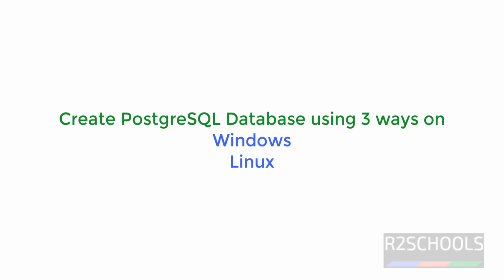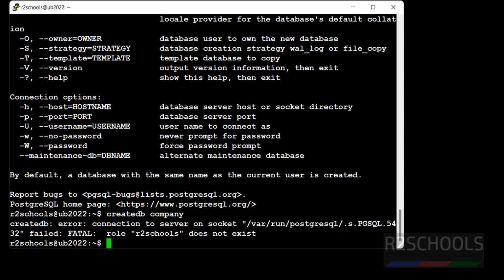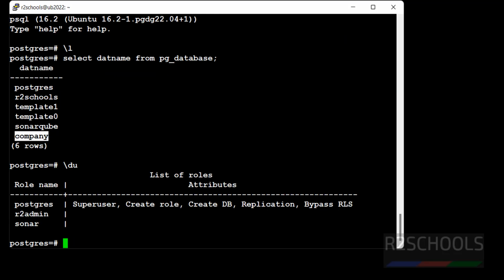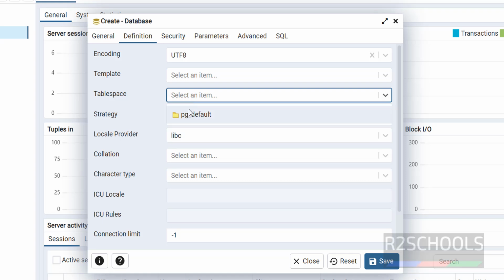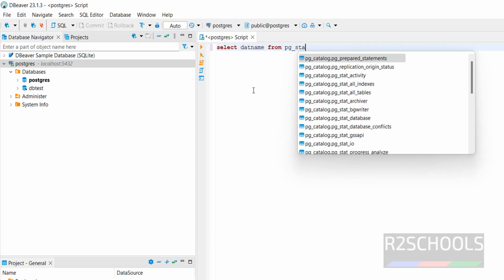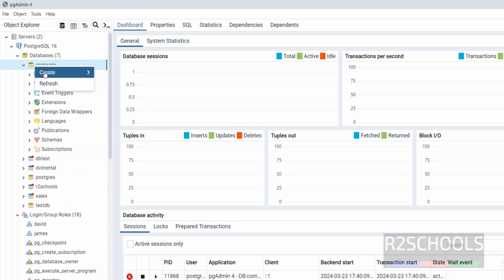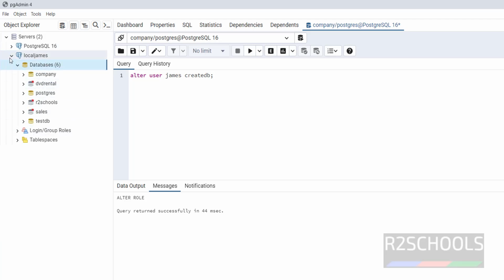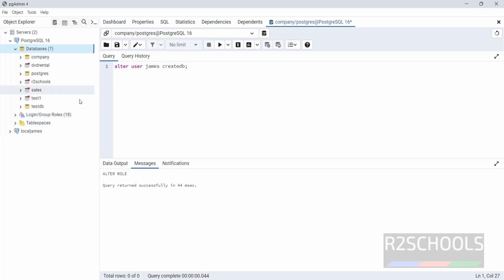Create PostgreSQL Database using 3 different ways on Windows and Linux PostgreSQL Database Creation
In this video, we have shown How to Create PostgreSQL Database using 3 different ways on Windows and Linux with examples.

How to Create PostgreSQL Database with examples in Linux,
How to Create PostgreSQL Database in Windows 11,
How to Create PostgreSQL Database in Windows 10,
How to Create PostgreSQL Database in Windows,
How to Create PostgreSQL Database Using createdb,
How to Create PostgreSQL Database in PgAdmin,
How to Create PostgreSQL Database in PgAdmin in Windows,
How to Create PostgreSQL Database in PgAdmin in Linux,
PostgreSQL Database create in Windows 10/11,
PostgreSQL Database create in Linux,
PostgreSQL Tutorials,
PostgreSQL Tutorials for beginners,
How to Create PostgreSQL Database in DBeaver,
How to Create PostgreSQL Database in DBeaver on Windows,
How to Create PostgreSQL Database in DBeaver on Linux,
Create PostgreSQL Database from DBeaver,
Create PostgreSQL Database from DBeaver in Windows,
Create PostgreSQL Database from DBeaver in Linux,
How to Create PostgreSQL Database in psql,
How to Create PostgreSQL Database in psql in Windows,
How to Create PostgreSQL Database in psql in Linux,
Create PostgreSQL Database from psql,
Create PostgreSQL Database from psql in Windows,
Create PostgreSQL Database from psql in Linux,